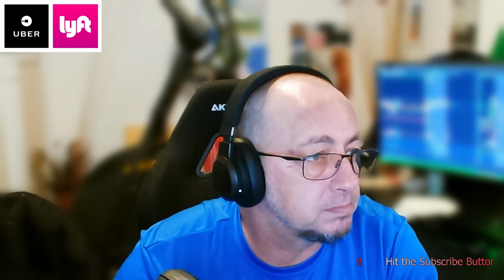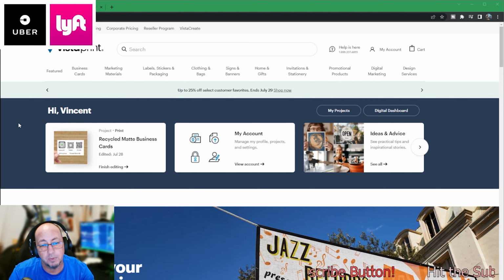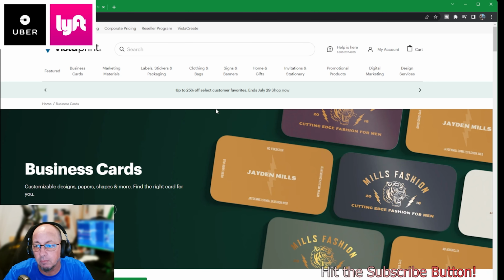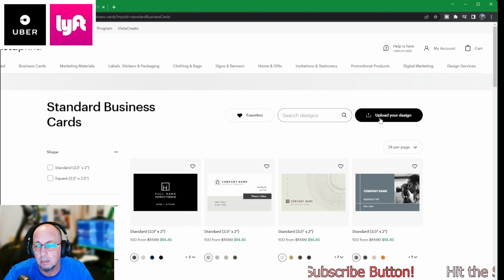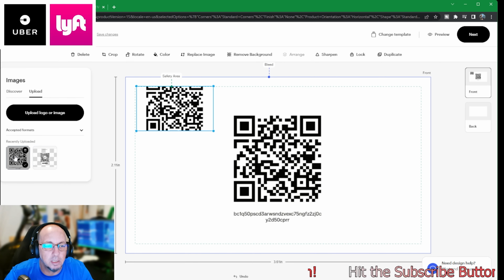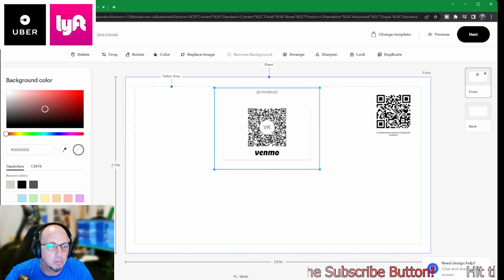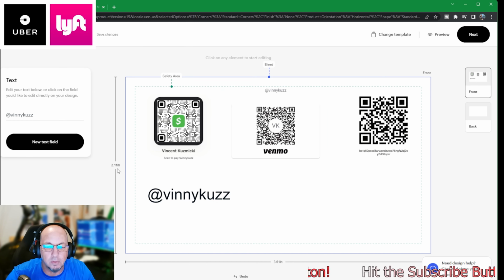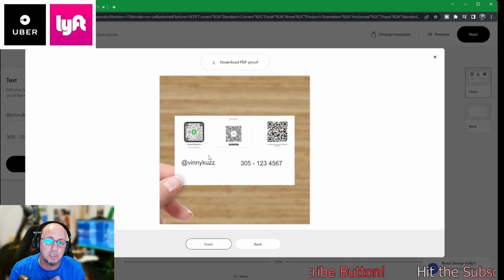How to create Tip cards for Uber and Lyft Drivers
How Uber and Lyft drivers can create Tip cards when riders want to tip you off the app. Very simple and inexpensive to do, takes 15 mins to make.

*If it's listed below, I use it *

Rideshare Links:

LYFT:
Earn $1,800 guaranteed by driving with Lyft in Miami. Apply here, and give 140 rides in 30 days:
Terms apply.

UpSide
Save money on Gas, restaurants and groceries:

Vantrue N2Pro dashcam

Business card holder for car

Personal business card holder